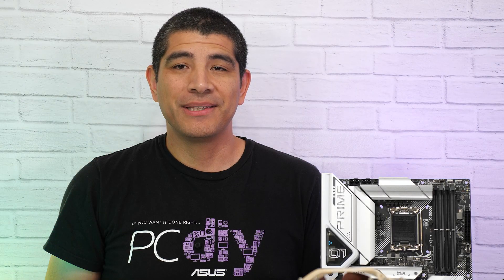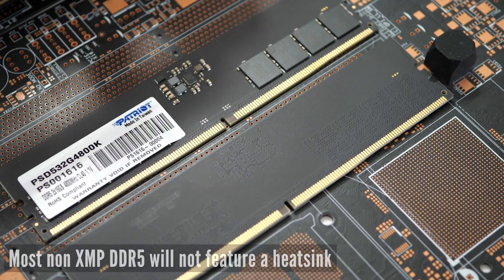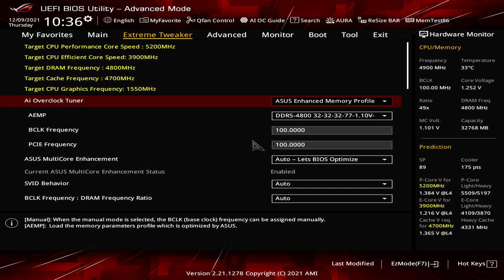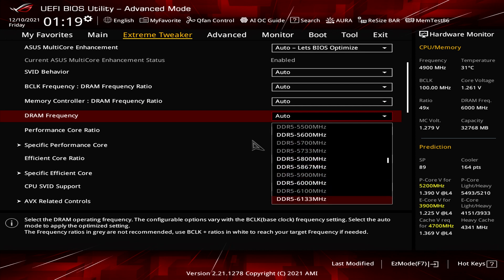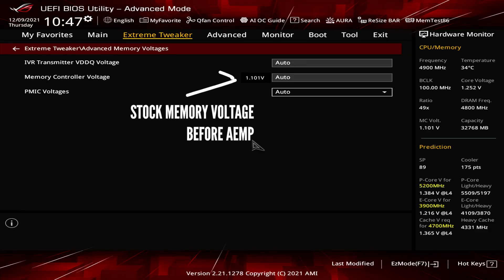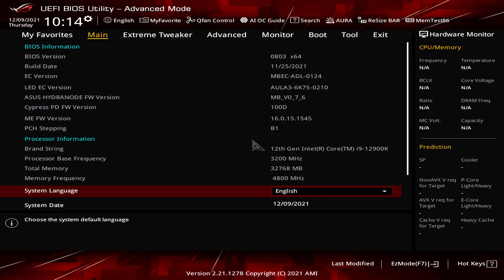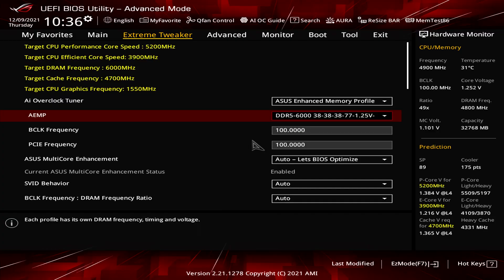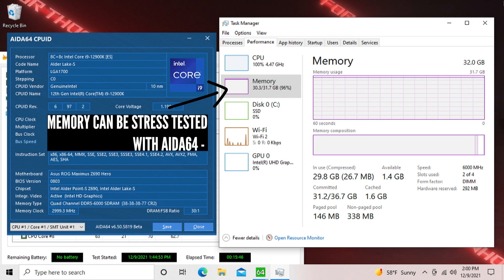How To Get More From Non XMP DDR5 - ASUS AEMP UEFI BIOS Feature Overview & Guide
This video provides a full overview of an ASUS Exclusive DDR5 feature with ASUS Enhanced Memory Profile. This exciting feature allows you to get more out of your non-XMP DDR5 memory modules quickly and easily. By enabling the option in the UEFI BIOS and selecting either profile 1 for tighter timings or profile 2 for higher frequencies and possibly lower timings, you can get even more out of your DDR5 with the click of a button.

For those that are not aware non-XMP memory will generally feature a "locked" voltage range which is defined by the PMIC ( voltage regulation on the memory ). ASUS AEMP design allows us to bypass this limitation and allow more voltage, and then apply carefully tuned profiles for a broad range of DDR5 based ICs ( Micron, SK-Hynix, Samsung ) to allow you to have access to two profiles.

In this case, we can take this 4800 kit of C40,40,40 memory and overclock it to a kit of 6000MHz with timings 38,38,38!

You can also join our PCDIY group to gain insights into tweaking and tuning your system, building or upgrading or just get some PCDIY build inspiration.